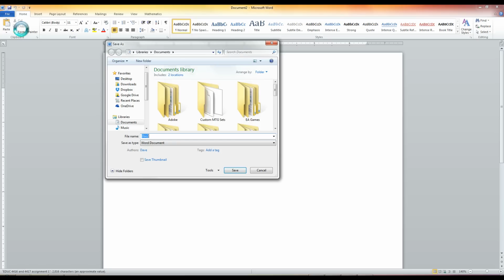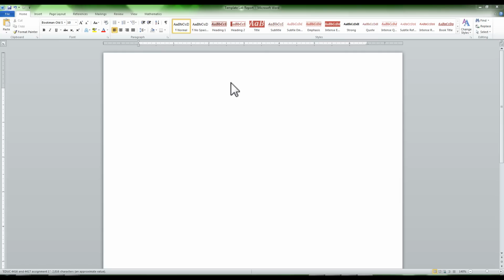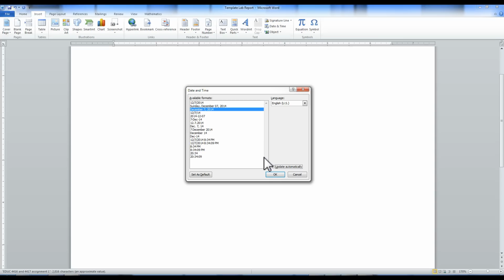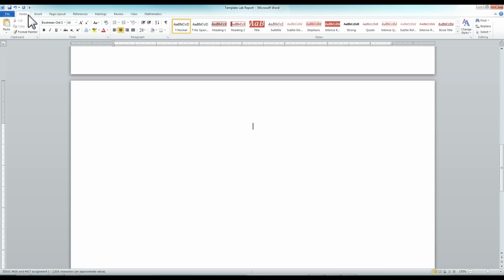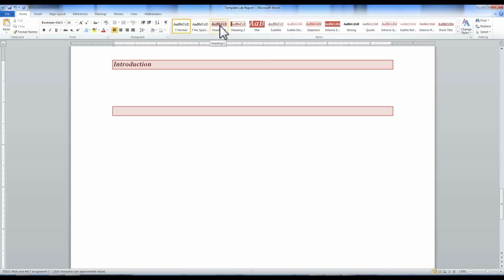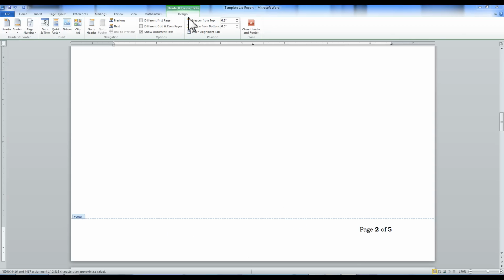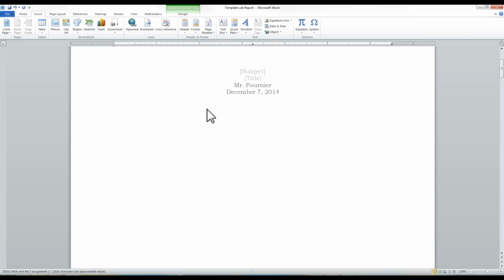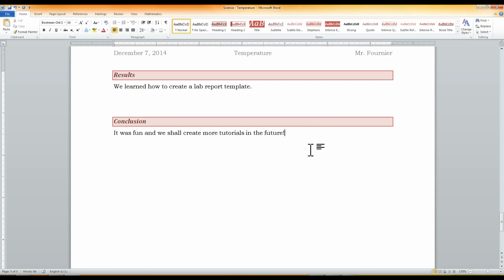Making Templates in Microsoft Word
WebSnap Tutorial's first ever video!

This video explains how to make a document template in Microsoft Word that includes editable fields (Quick Parts), a self-managing table of contents (using Headings), and automatic page numbering & document labeling (with headers and footers).

Fast-forward sections:
0:50  Creating Template File
4:10  Cover Page with "Quick Parts"
10:15  Page Breaks
11:33  Table of Contents & Headings
16:03  Page Numbers
19:15  Headers with "Quick Parts"
23:13  Using the Template